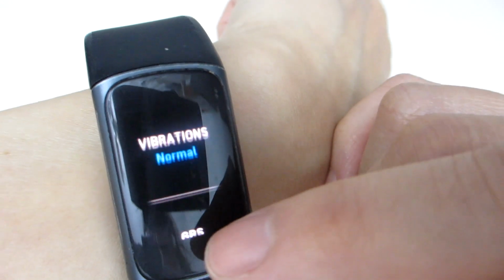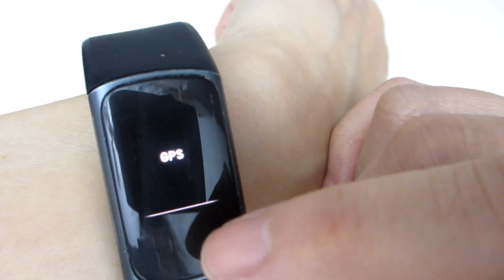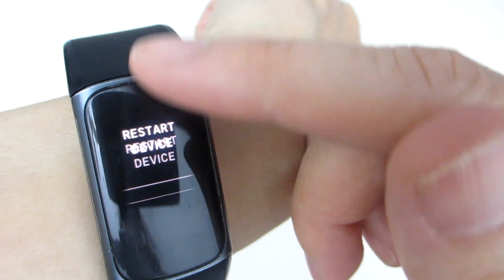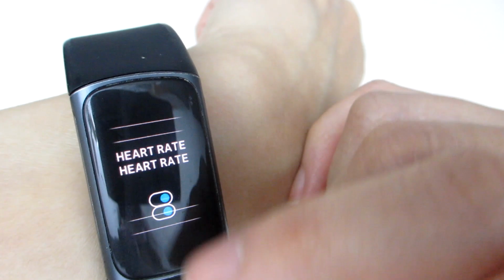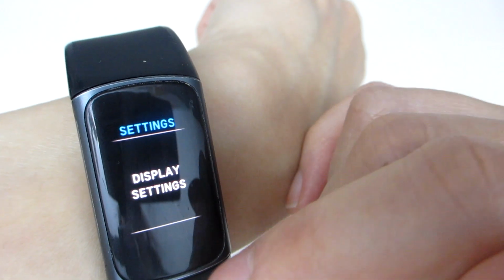Fitbit Charge 5: Lots of Features, Very comfortable to wear